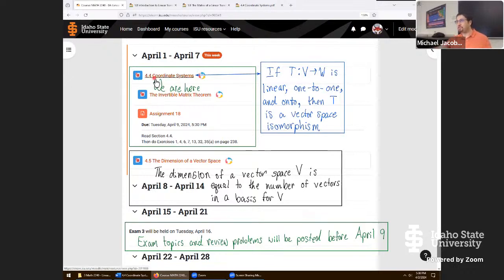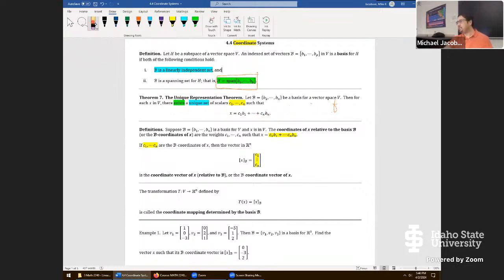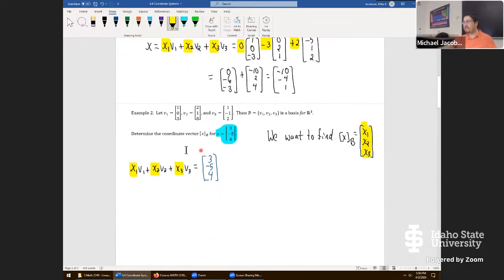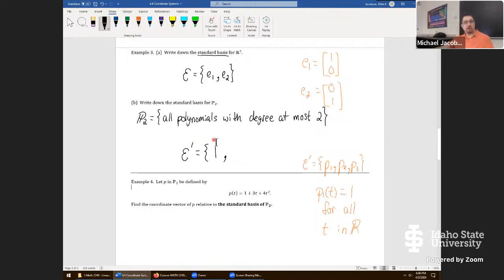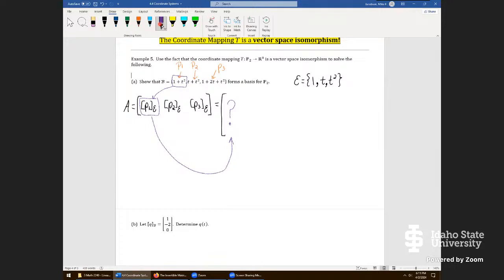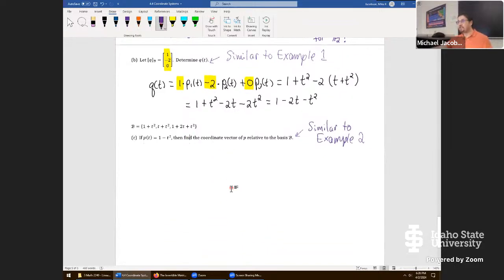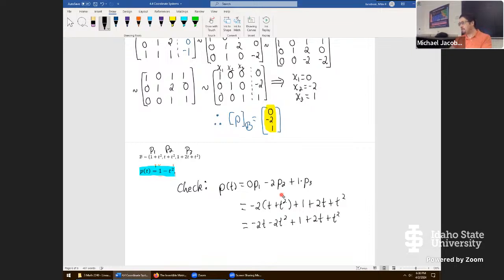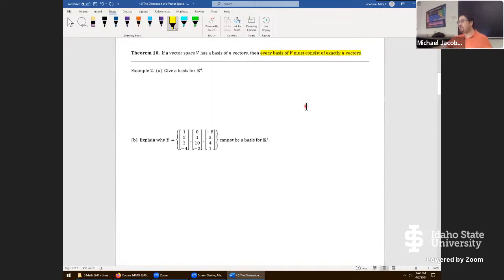Math 2240-04 - 2 March 2024 - Sections 4.4, 4.5